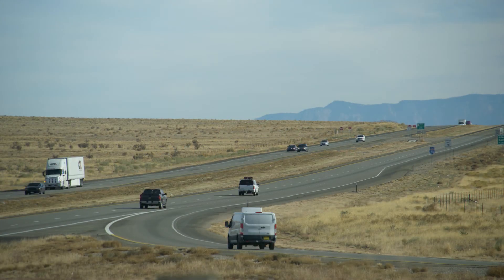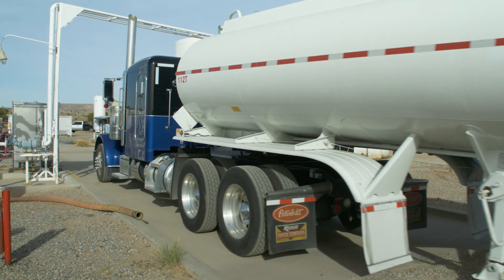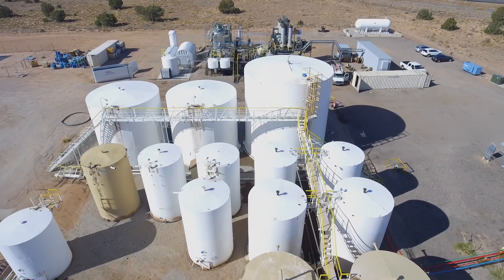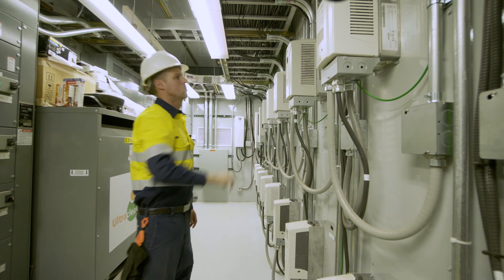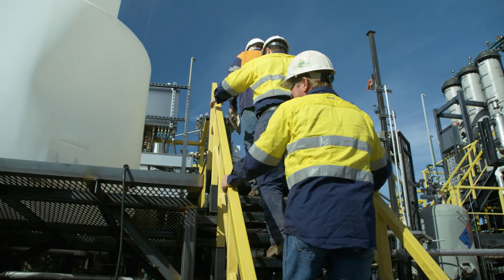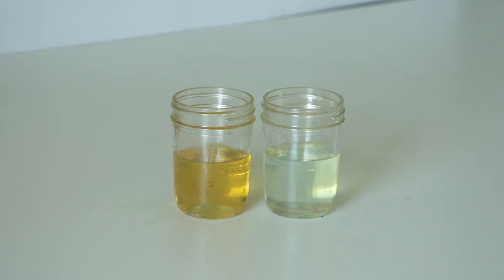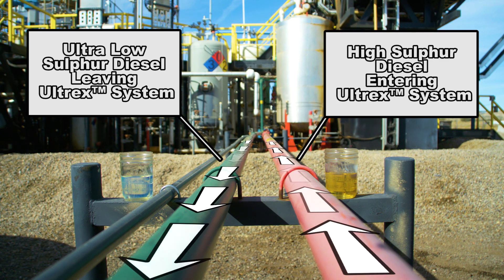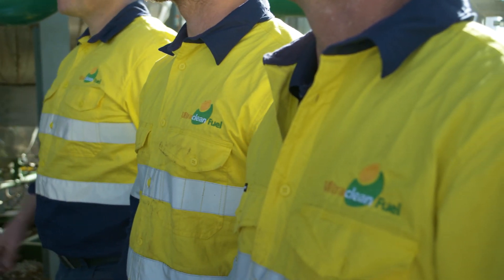Ultraclean Fuel - New desulphurisation technique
Ultraclean Fuel's Ultrex™ process can efficiently reduce the sulphur content of diesel fuel to under 10 PPM.